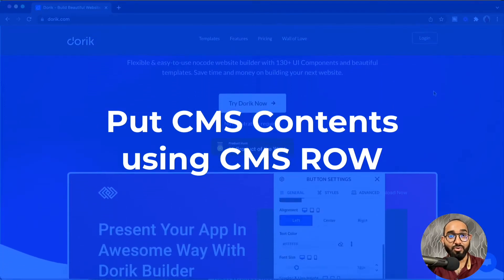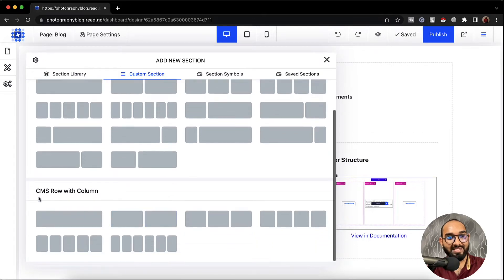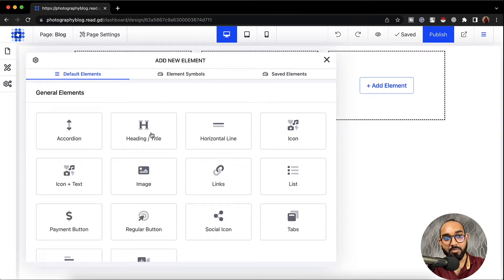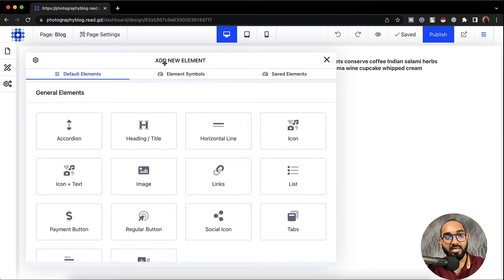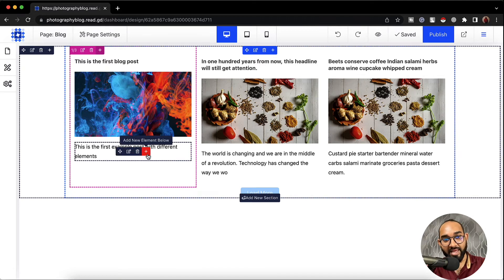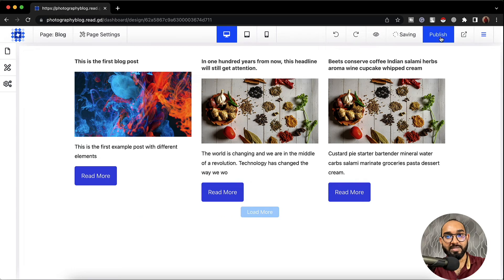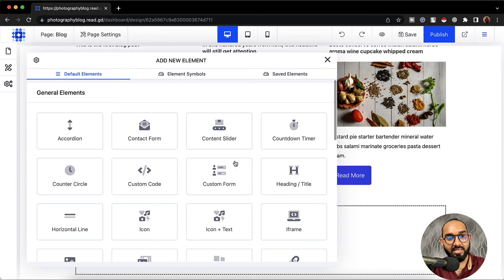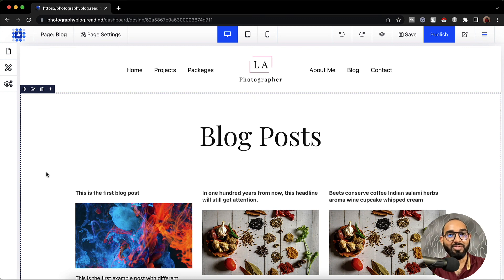How to Populate CMS Contents on Your Site with CMS Row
If you want to populate CMS contents such as Blog posts or Custom Collections on your website in any place or on any new page, this video will walk you through the step by step process.

Basically, to add any content from the CMS, we have to work with the CMS Row option.

Depending on our need - we can take the number of columns, and definitely, we will be able to increase, decrease, customize and present the columns as we want by giving the layout structure, and design.

👉 Here is How to use Symbols on Dorik?

Thank you for being with Dorik.